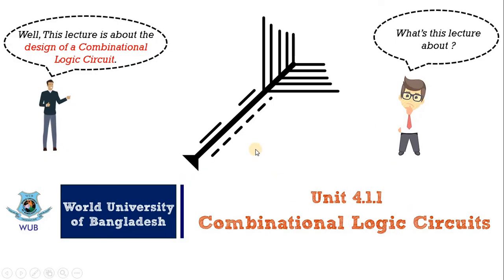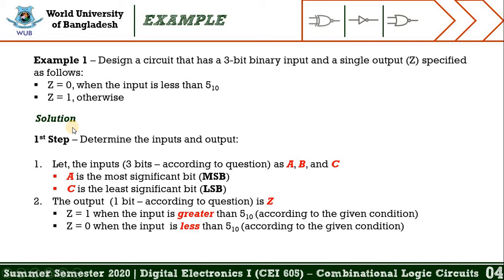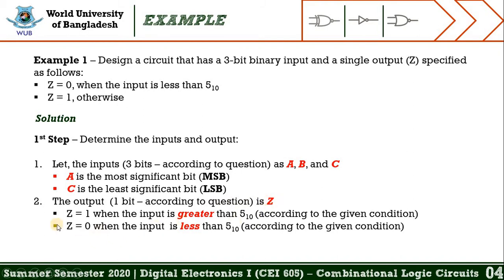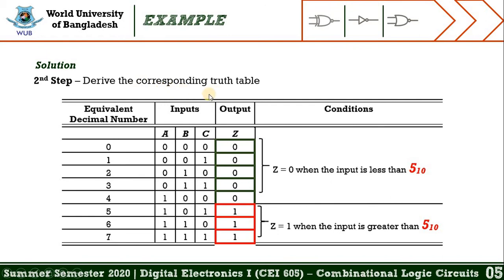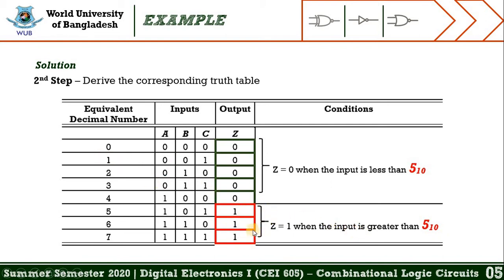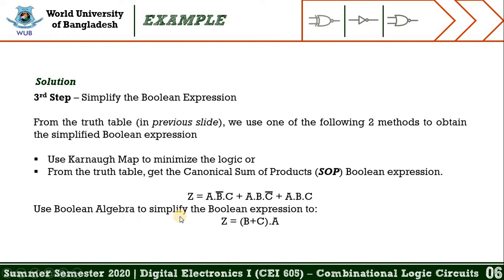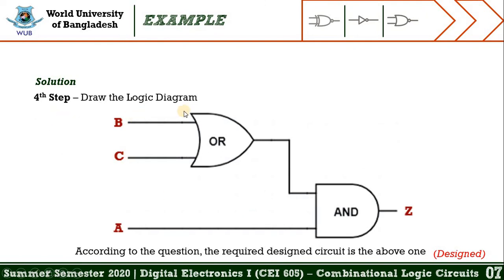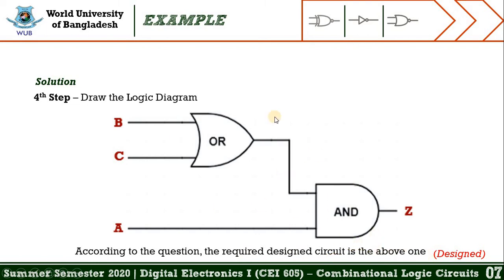Week 4 - Lecture 4.1.1 - Digital Electronics I - Combinational Logic Gates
Lecture 4.1.1: Design of a Combinational Logic Circuit
I made this video for my students so that they can study from their home.